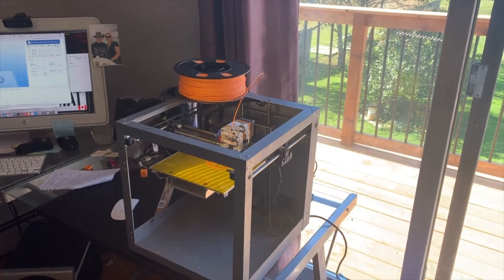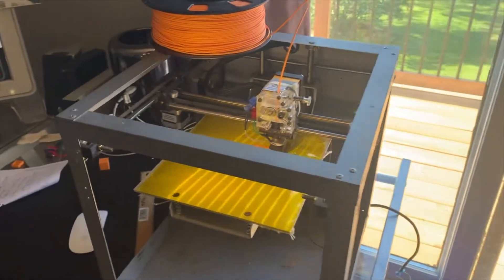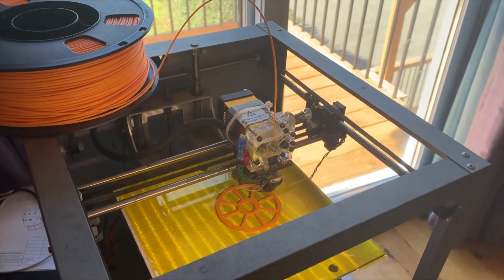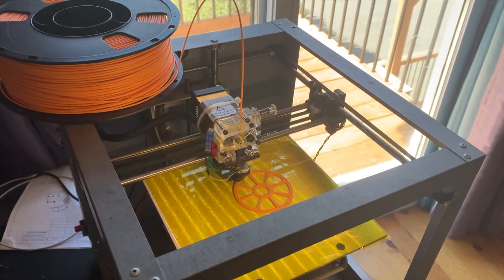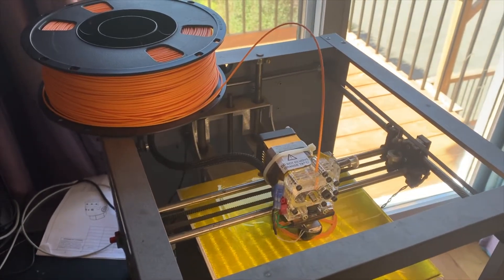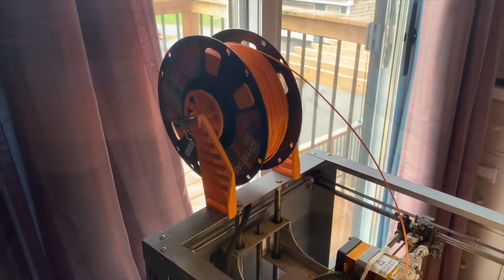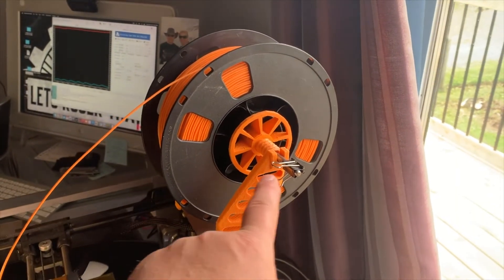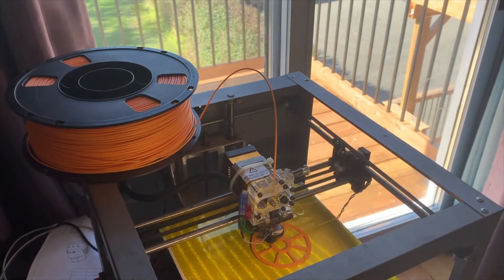Season 2 Intro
Hello everyone, I'm finally getting started with Season 2 of Lets Roger That.  I have tons of great projects planned for the upcoming season.  I look forward to hearing from all of you.
Gilles